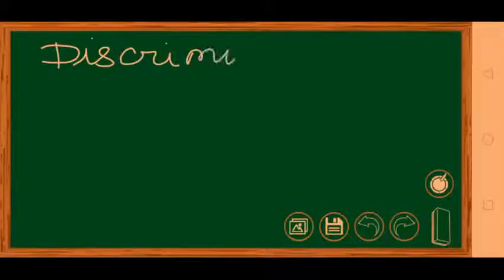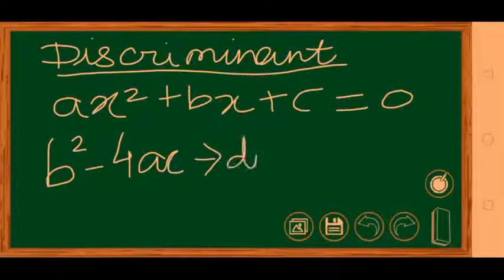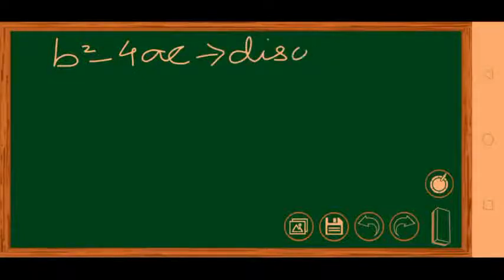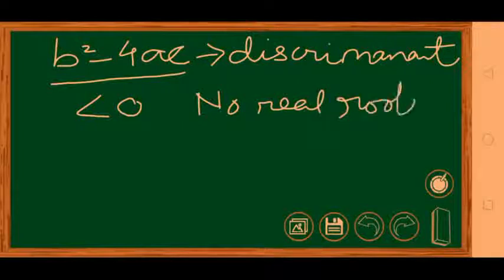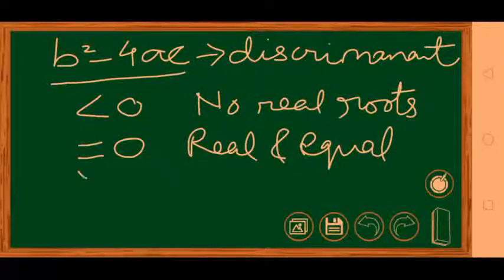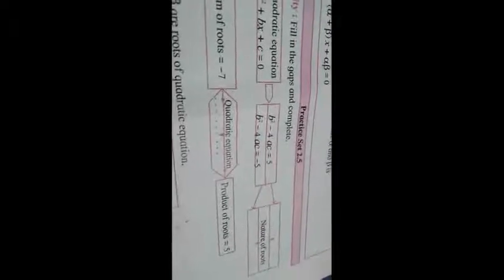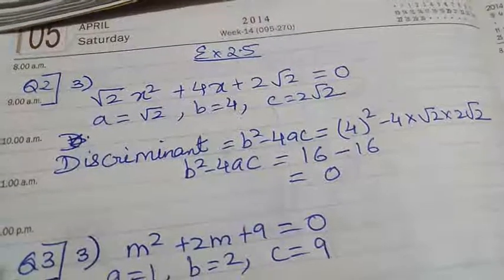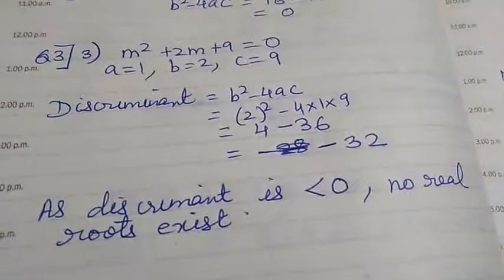Excel Institutes 10 ssc Algebra CHP 2 Formula method # Part 1# # Dr Neeta Srivastava Prasad